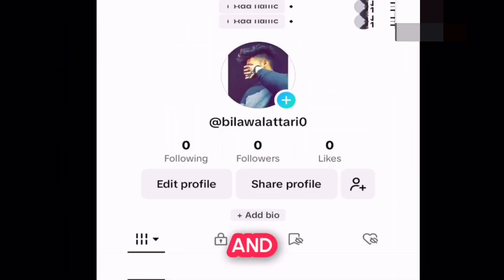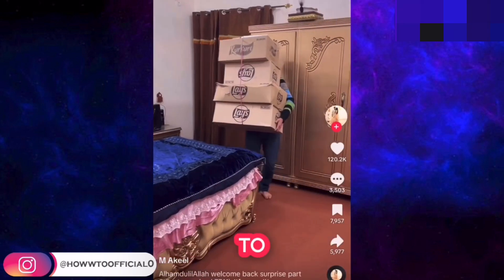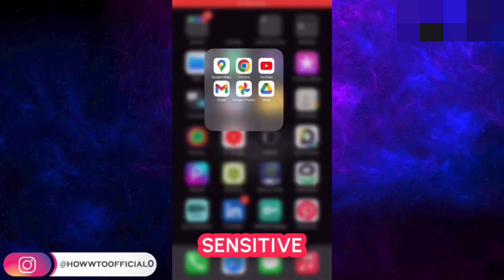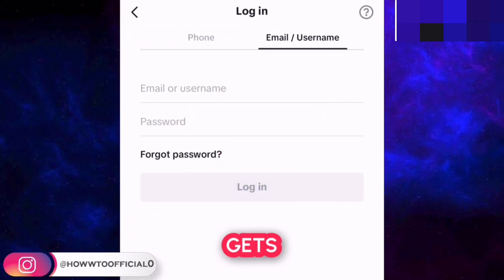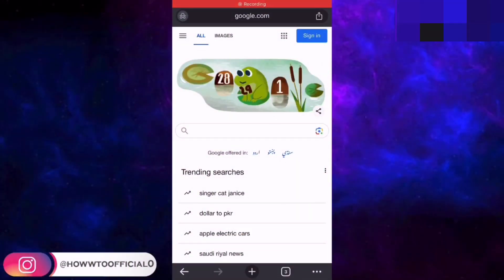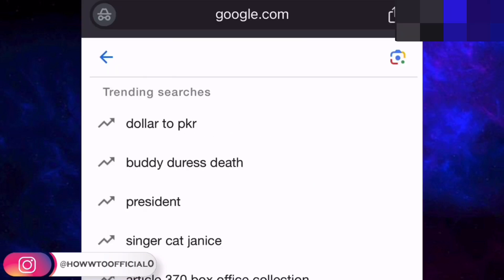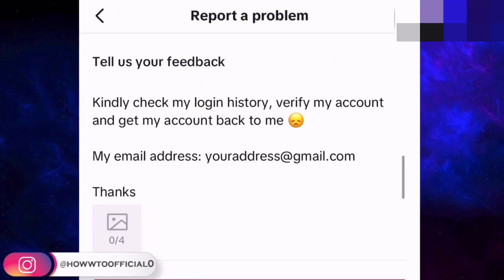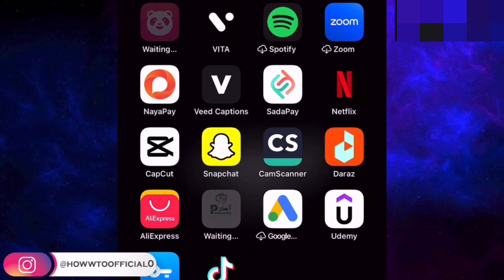(NEW TRICK) How the Hackers Hack TikTok Account | Educational Guide - Protect Your TikTok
Uncover the shocking reality behind hacking TikTok accounts in 2024 with our eye-opening tutorial. In this video, we delve deep into the world of TikTok hacking, providing real insights into how accounts can be compromised and revealing the truth behind the process.

We'll walk you through the methods used by hackers to gain unauthorized access to TikTok accounts, shedding light on the vulnerabilities of the platform and providing valuable insights into how you can protect yourself from falling victim to such attacks.

But that's not all – we'll also discuss the ethical implications of hacking and provide guidance on how to become an ethical hacker. By understanding the techniques used by malicious actors, you can learn how to defend against them and contribute to a safer online environment for all TikTok users.

Join us as we expose the truth behind TikTok hacking and empower you with the knowledge to safeguard your account against potential threats. Don't miss out on this eye-opening journey into the world of cybersecurity and ethical hacking.

(NEW TRICK) How to Easily Hack TikTok Account (actually works) | Shocking REALITY Explained